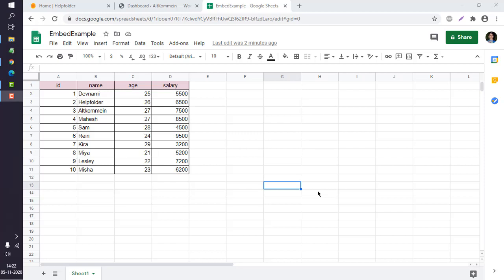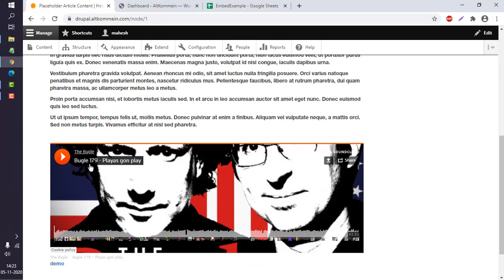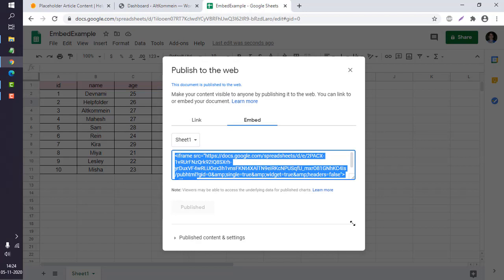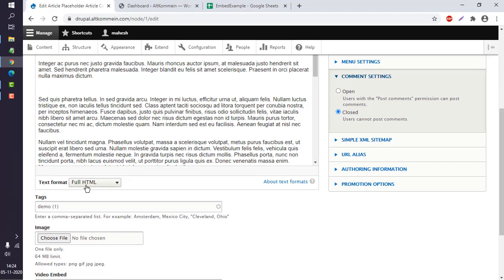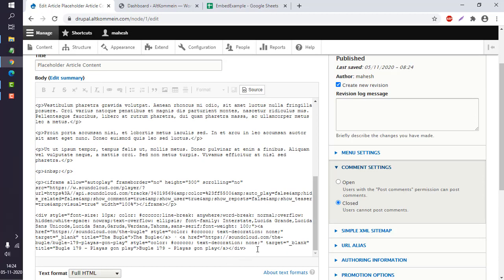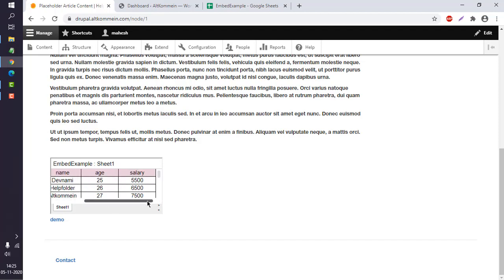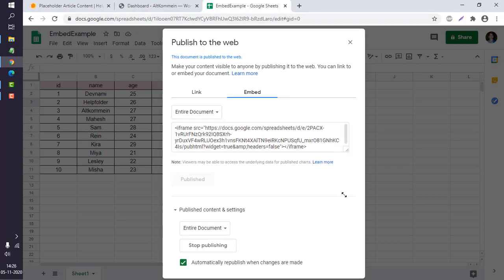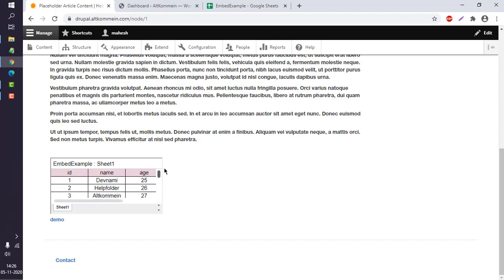Drupal - How to Embed Google Sheets in Drupal Article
Learn How to Embed Google Sheets in Drupal Article.